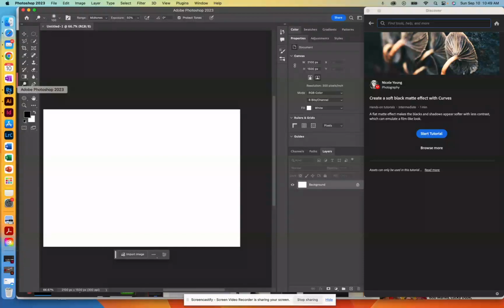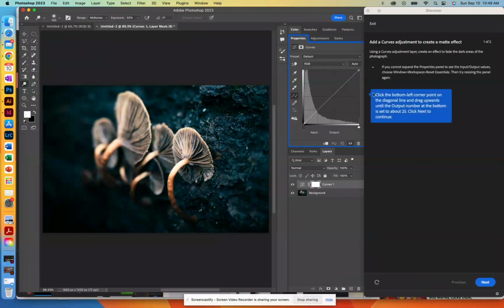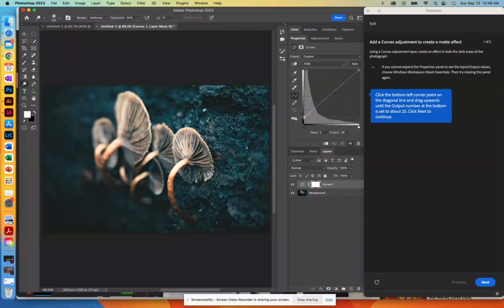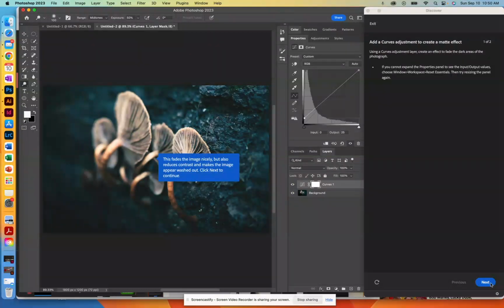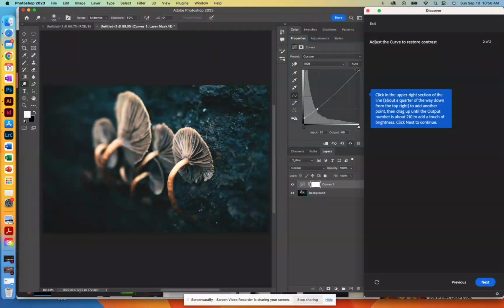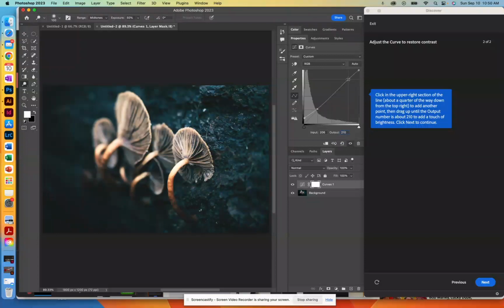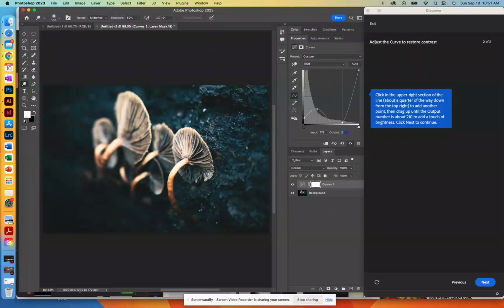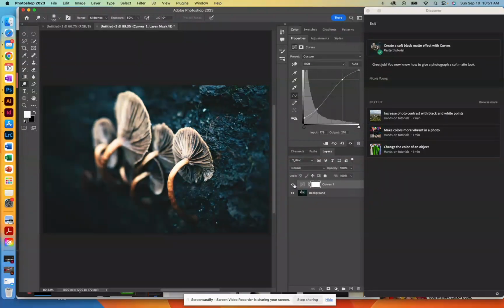Adobe Photo Lighting Tutorial Correction Curve Matte